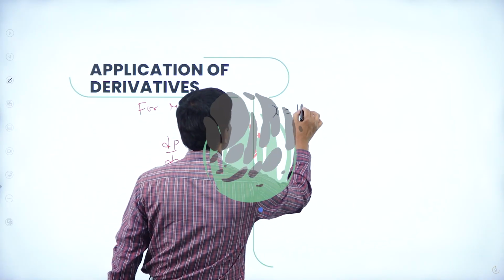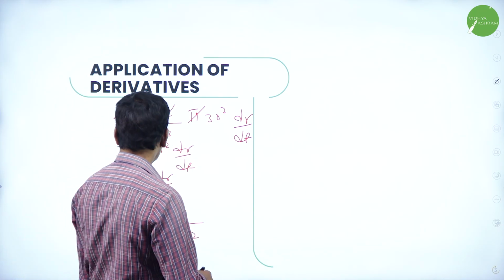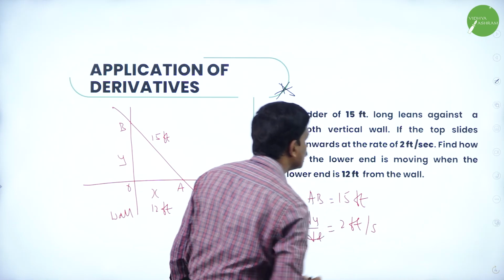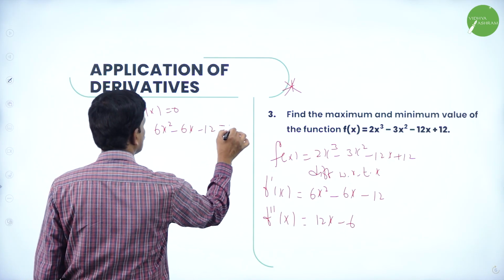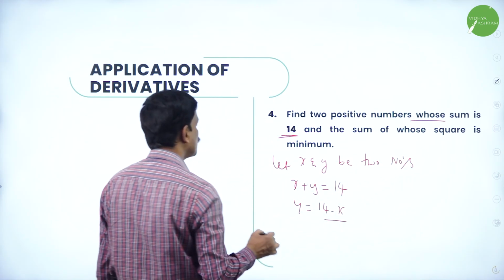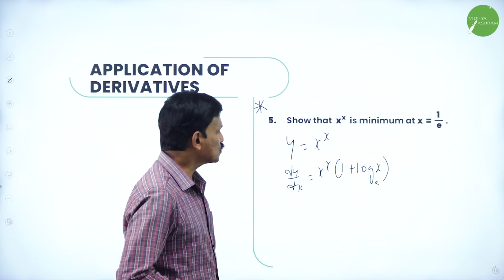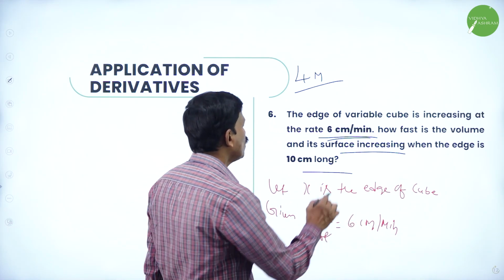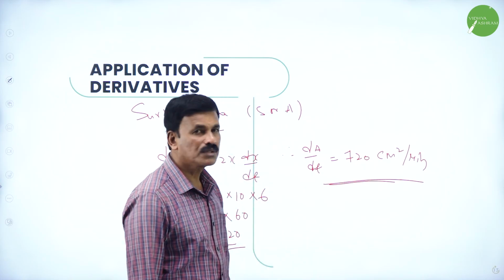DAY 131 | BASIC MATHS | II PUC | APPLICATION OF DERIVATIVES | REVISION | L2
Class : II PUC
Stream : COMMERCE
Subject : BASIC MATHS
Chapter Name : APPLICATION OF DERIVATIVES
Lecture : 2